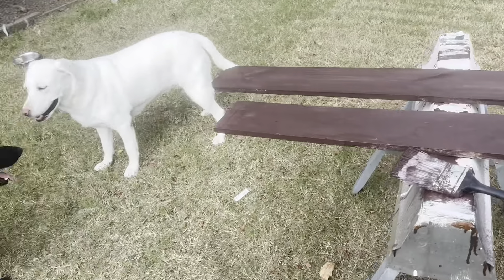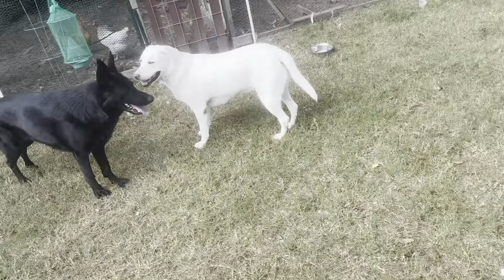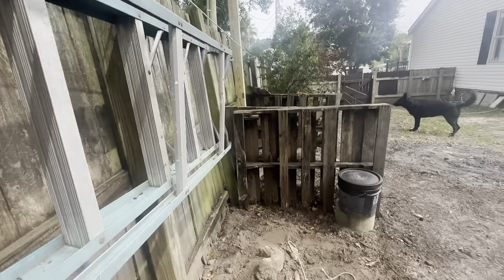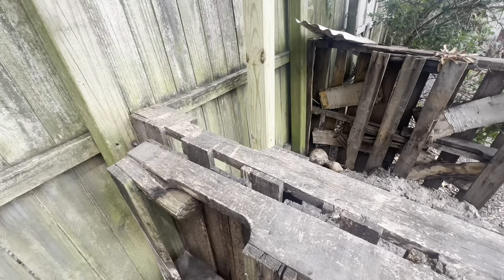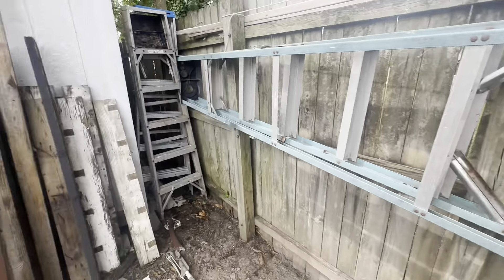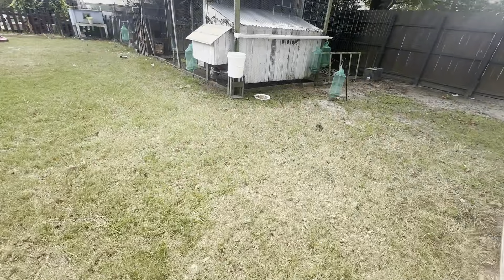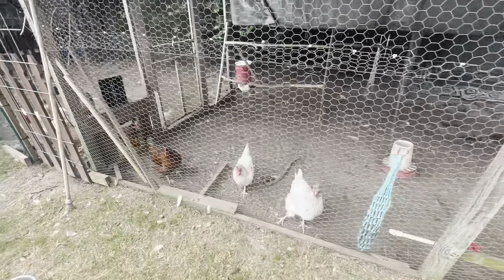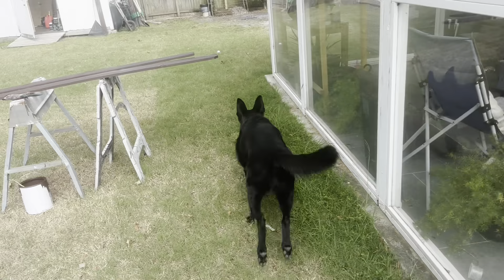If You Want To Get Someones Attention Whisper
Hey everyone , do you remember that old commercial if you want to catch somebody’s attention whisper. I think it was for perfume anyway on today’s video. I’m just gonna catch you up with what we’ve been doing. I have been feeling under the weather of having the 19 feels like a bad cold and wouldn’t wish it on anybody, but I’m gonna try to get out today and do a little bit of work a little bit of fresh air and a little chat and talk with you guys.

Don’t forget to hit the subscribe button if you’re not subscribe leave the comment below if you remember that commercial or if you’ve hadsick lately or just leave a comment about anything.